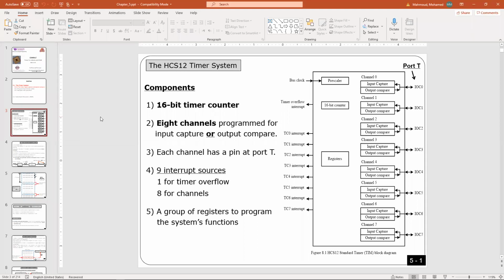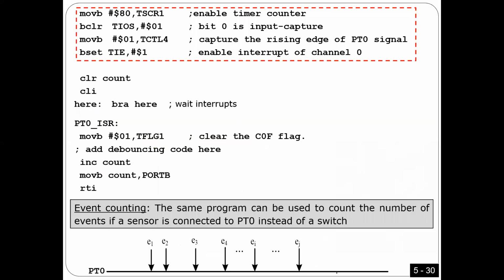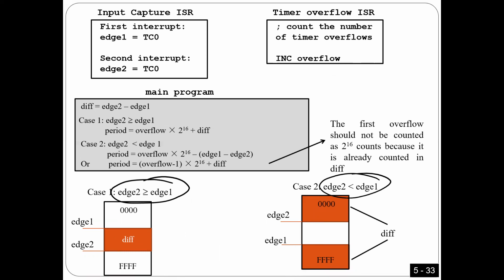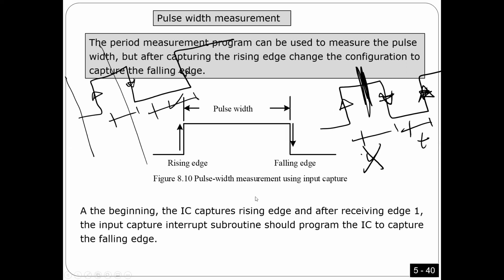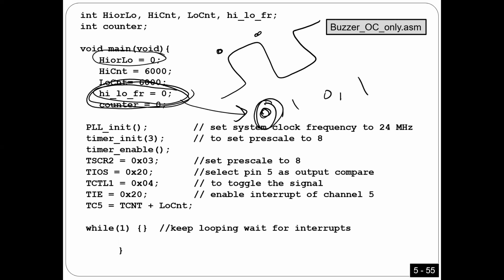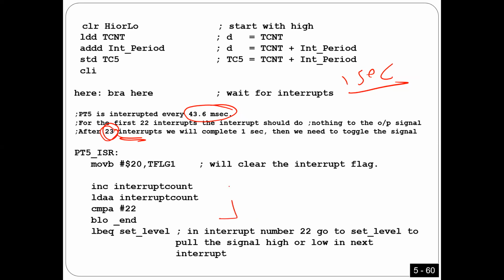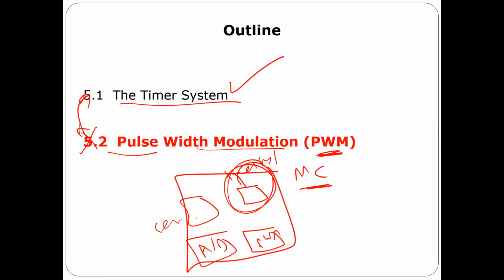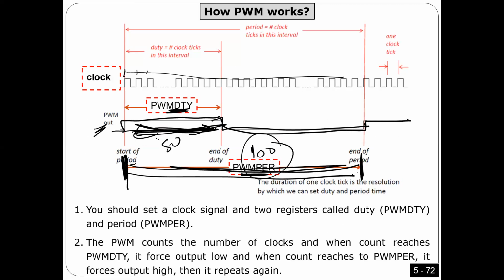ECE3130_S21_4_28